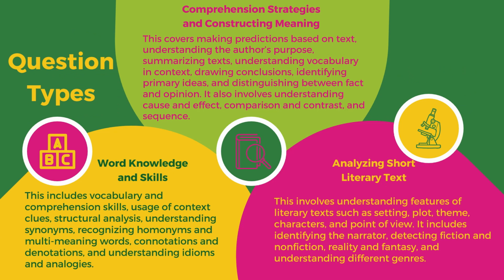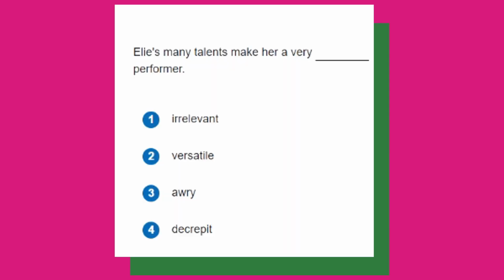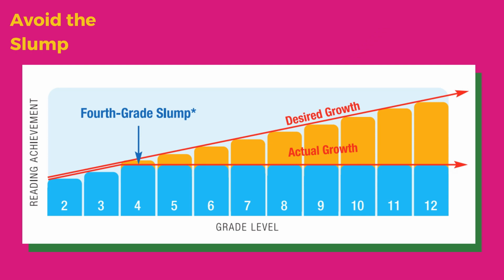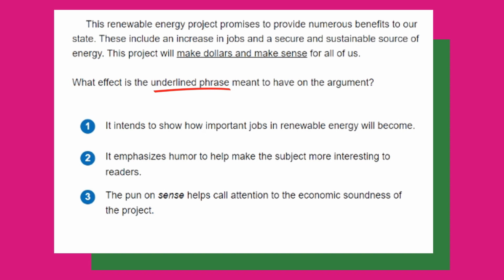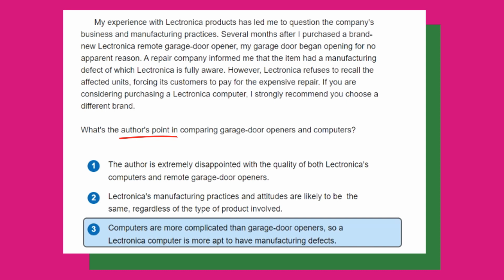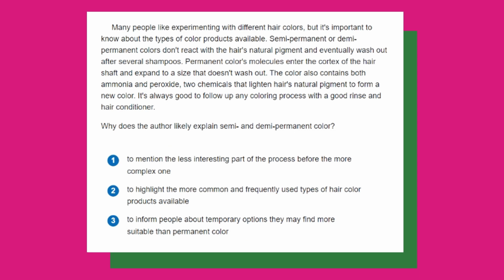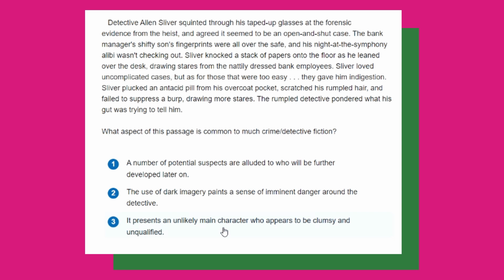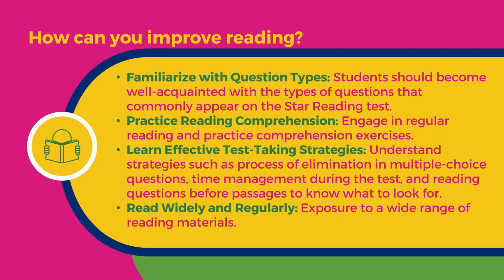Star Reading Tips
Get an introduction to the Star Reading test along with some tips on how your child can improve. Download our free tip sheet: